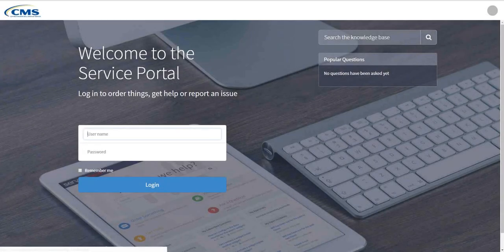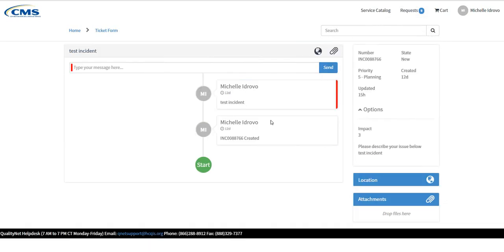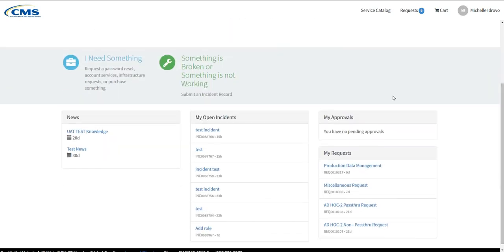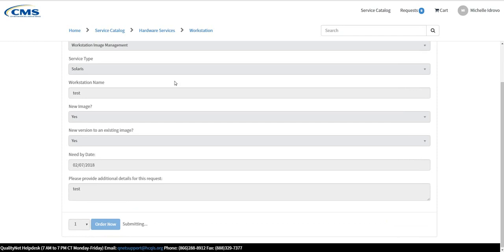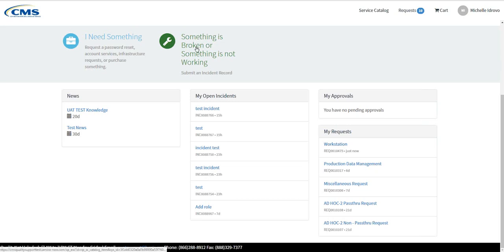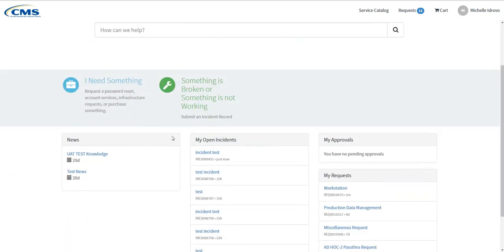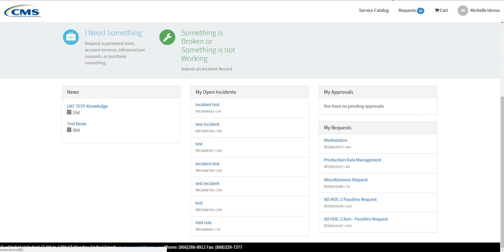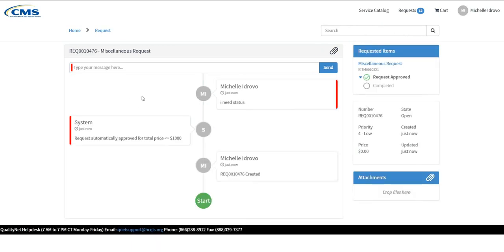Portal Live Demo Recording WebEx